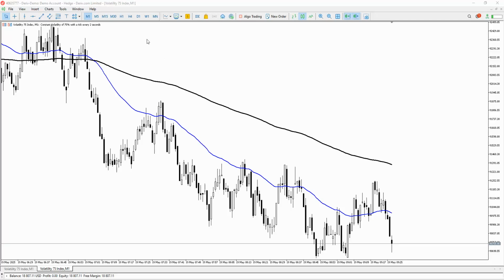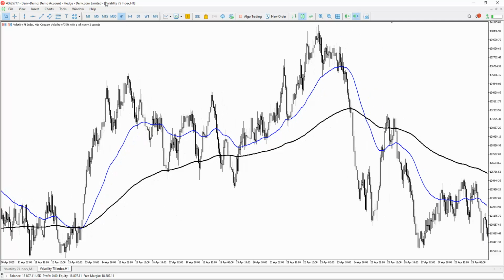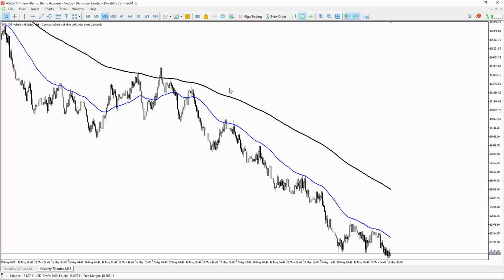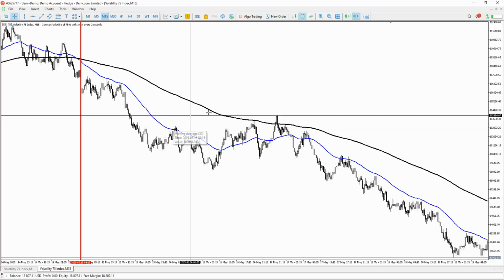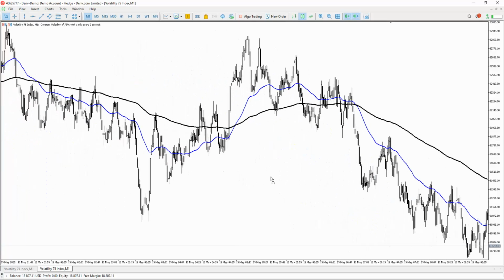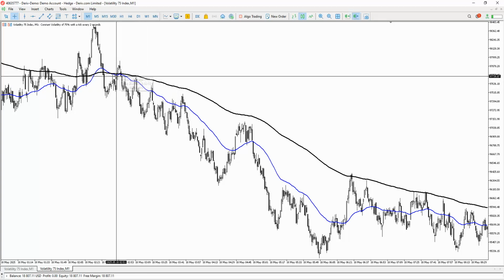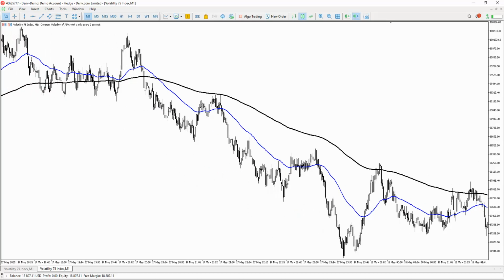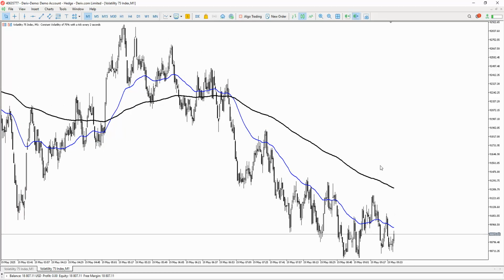Trade V75 on Deriv like a PRO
learn how to trade synthetics on Deriv